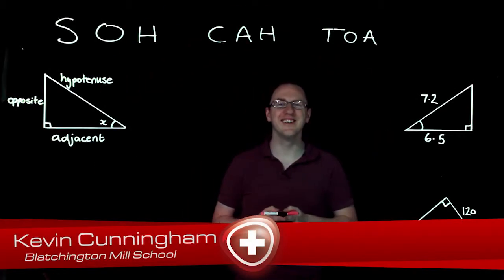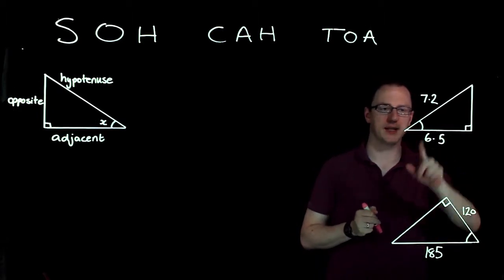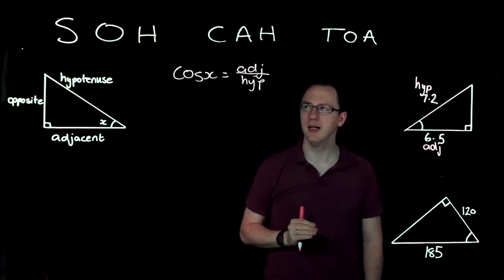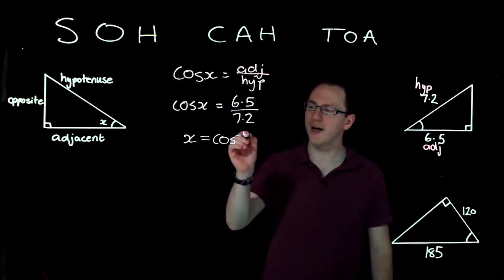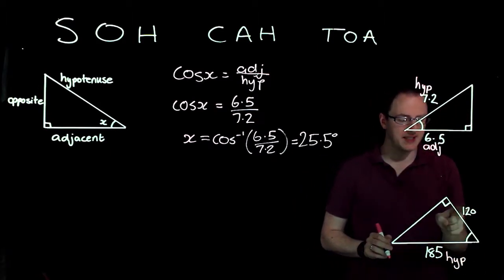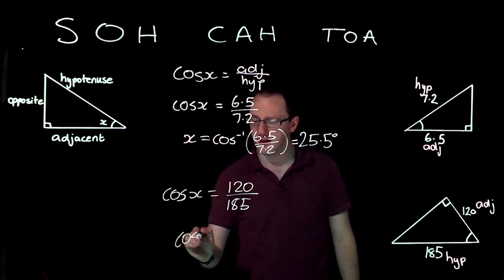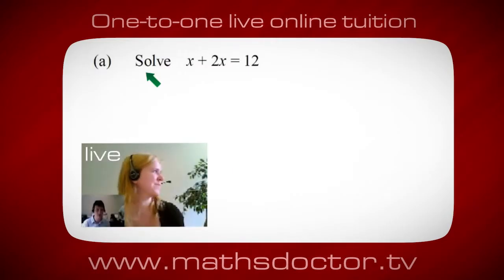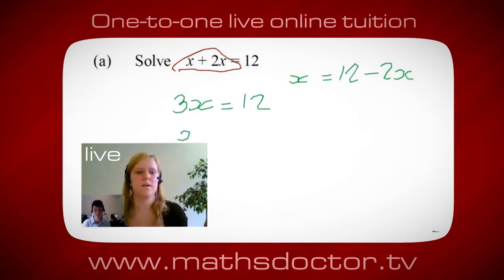384 - Finding angles with the cosine ratio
Maths GCSE - Findng angles with the cosine ratio.